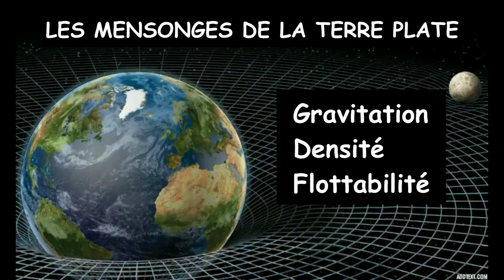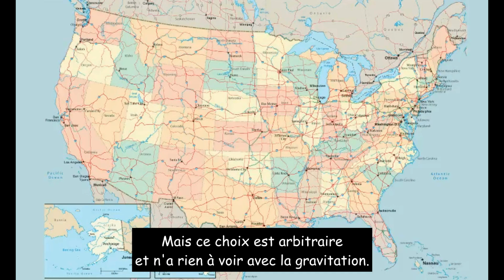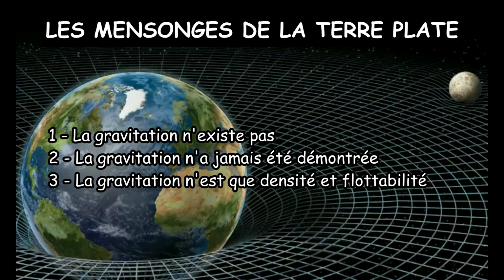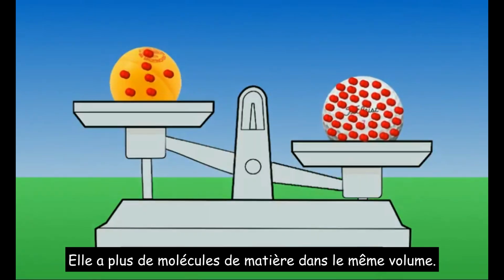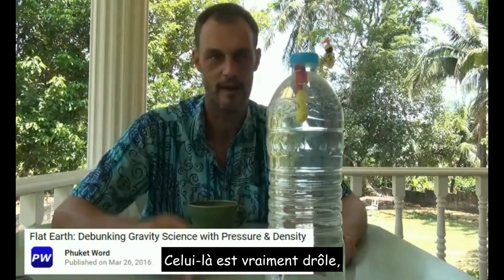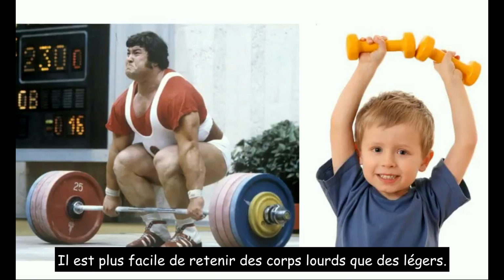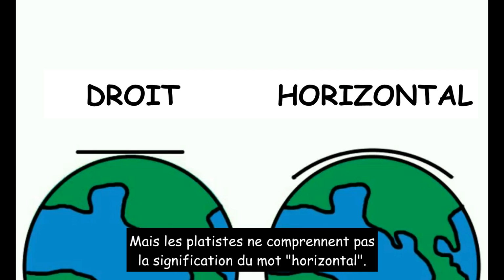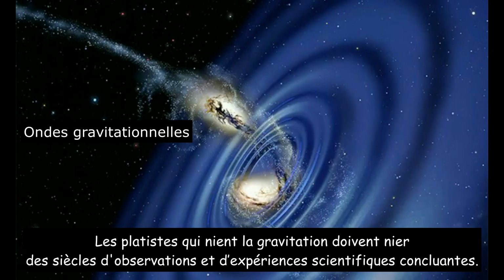Terre plate en PLS 30 🌍 Densité, pression, magnétisme, eau courbe et gravitation - ST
Les platistes ont toutes sortes d'arguments d'ignorance pour nier que la gravitation maintient les choses et les gens sur la Terre sphérique.
Ils basent leurs affirmations sur des idées reçues fantaisistes, une mécompréhension de la science et le déni de preuves expérimentales, entre autres absurdités.
Dans cette vidéo, VoysovReason débunke plusieurs de ces âneries.

1 - La gravitation n'existe pas
2 - La gravitation n'a jamais été démontrée
3 - La gravitation n'est que densité et flottabilité
4 - La gravitation c'est juste la pression de l'air
5 - La gravitation c'est juste l'électromagnétisme
6 - La gravitation est sélective
7 - L'eau reste horizontale et ne peut pas se courber

Pour info:

Depuis 2015, on détecte et mesure les ondes gravitationnelles, éclatante confirmation de la théorie générale de relativité d'Einstein: